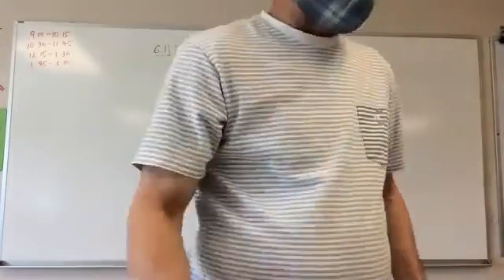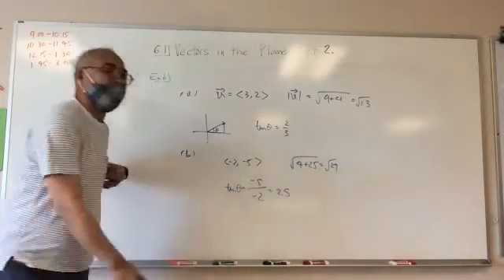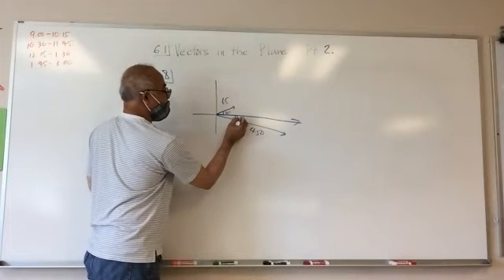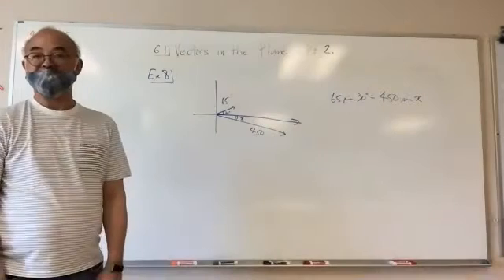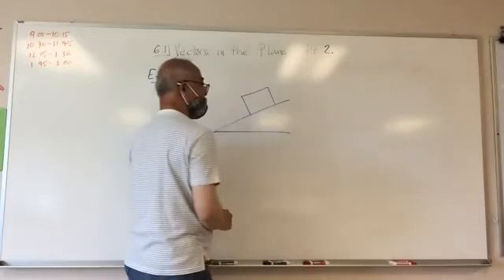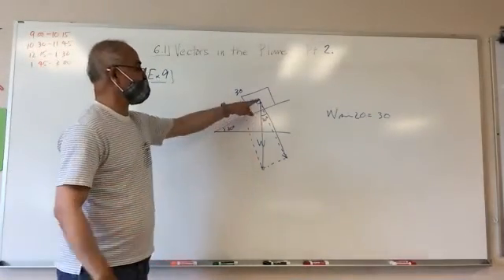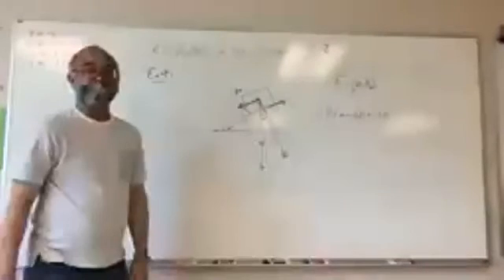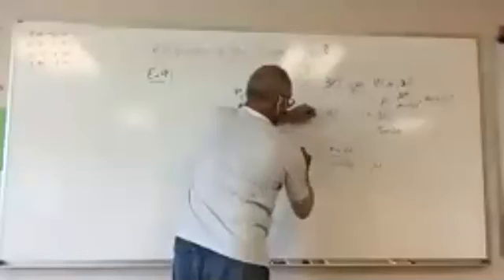HPC Ch 6.1-2 20-21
Vectors in the plane part2